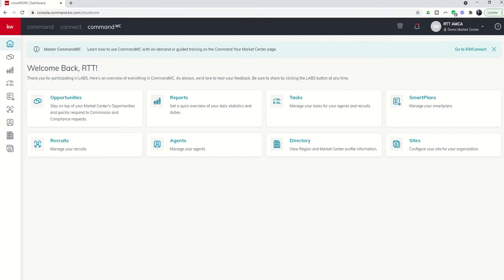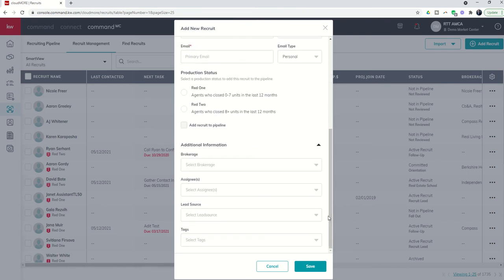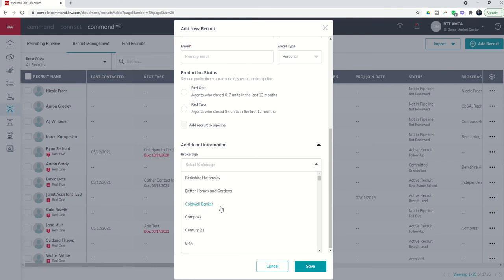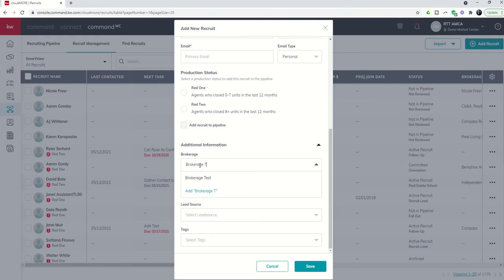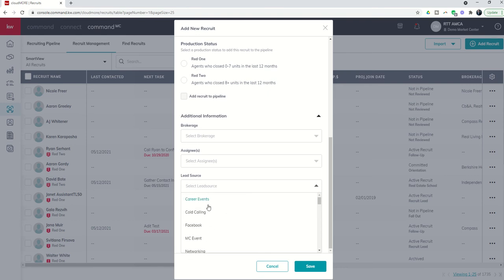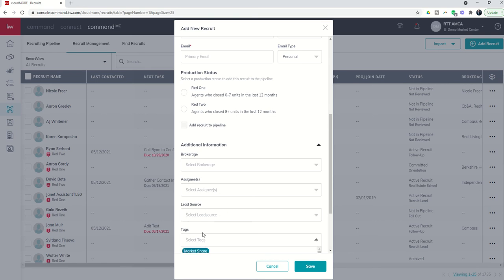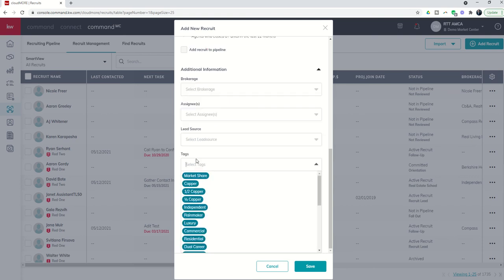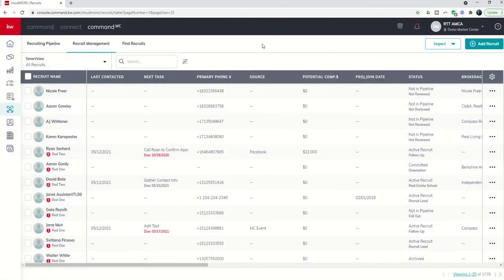KW 66 Day CommandMC Day 3- Setting Yourself Up For Success - Creating Brokerages, Lead Sources, Tags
Now that you've been introduced to CommandMC and the Recruits tab,  you're probably excited about beginning to add Recruits to the tool.  However, there's a little bit of groundwork and discussion that should occur prior to doing so.  Watch this short video to learn about best practices around creating Brokerages, Custom Leads Sources and Custom Tags and who should be responsible for creating those in your CommandMC account.